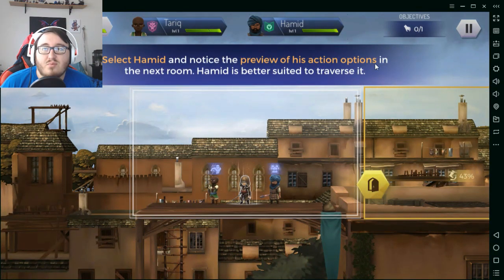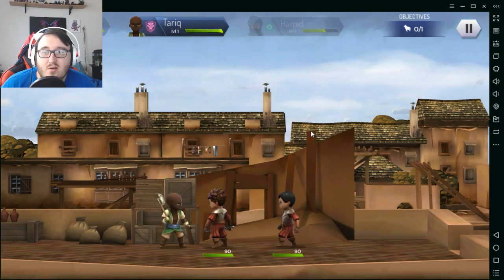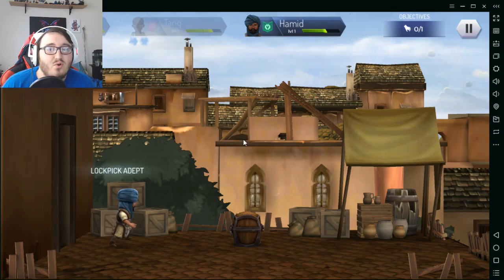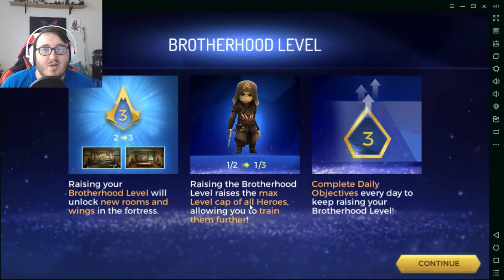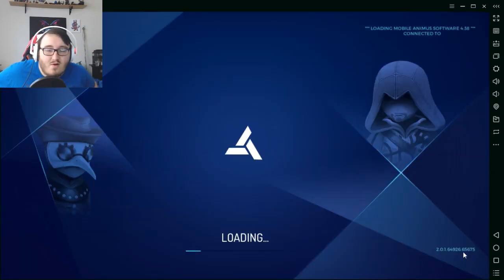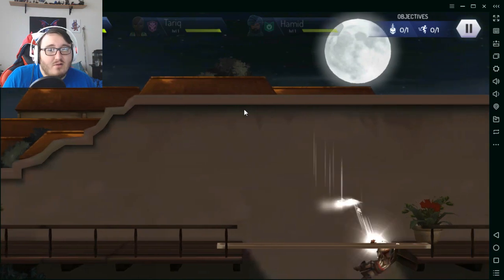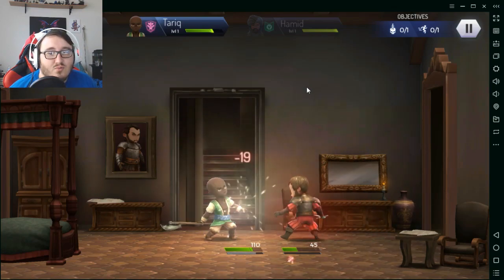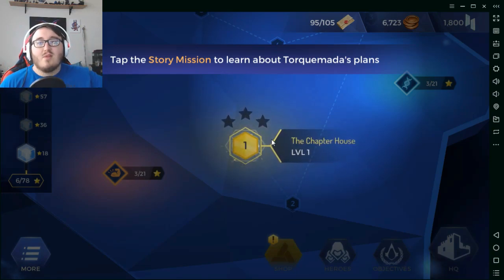Heck Yes Lockpicking! | Assassin's Creed Rebellion | Playthrough Part 2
I air my complaints about the bottlenecking in this game while still enjoying the running and jumping action buttons.